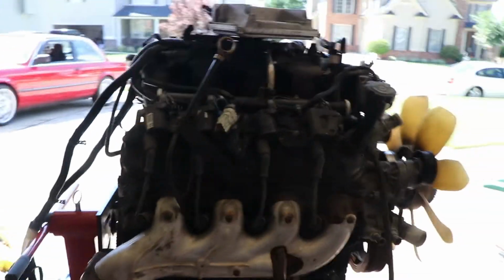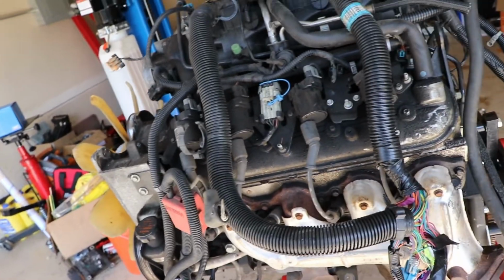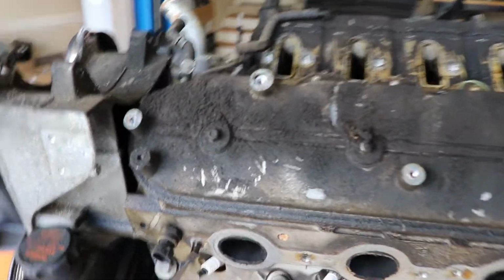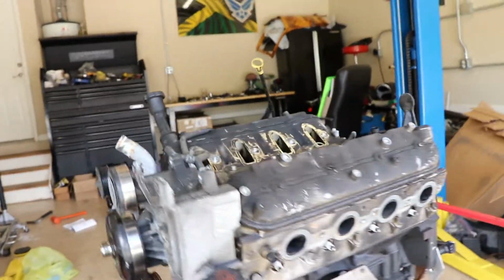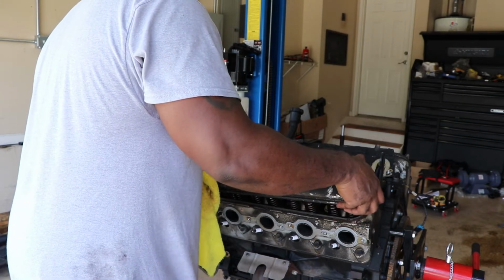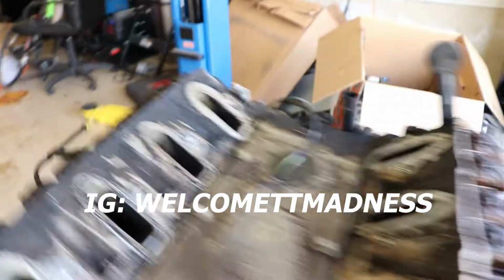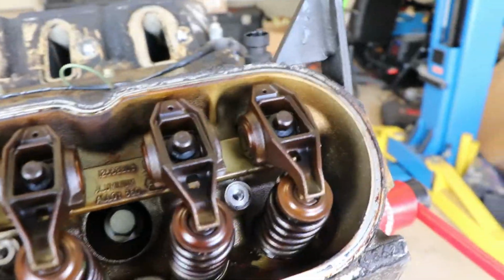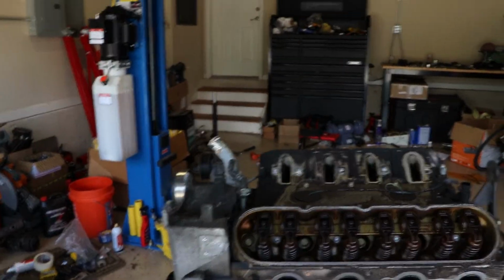C10 LS SWAP 5.3 ENGINE BUILD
This C10 Ls swap 5.3 build, is going to be a bit more demanding that I think. While I like to think that I'm aware of many variable. The idea that I'm not familiar with the platform is causing me to be a little bit more careful. Oh yeah, as informed and simplistic as the majority would have you think they are, when you start to actually ask the reachable community information. I'm beginning to realize that many folks are just purchasing replacement parts and items.